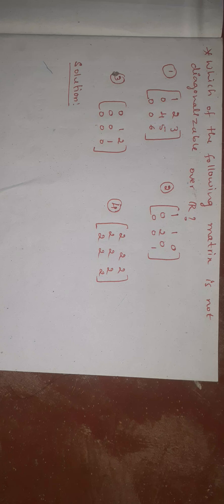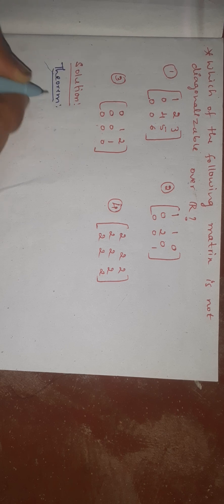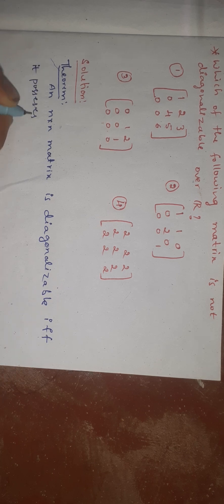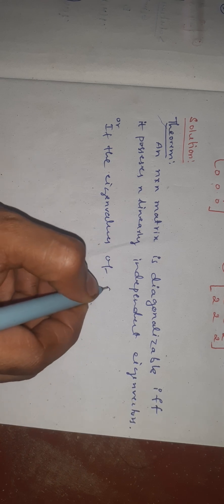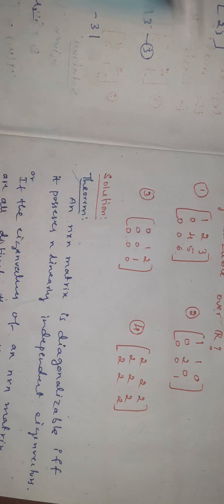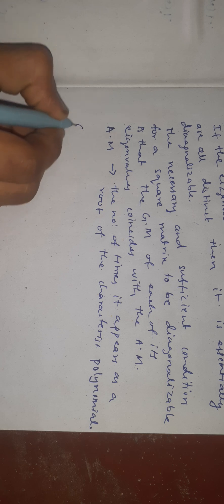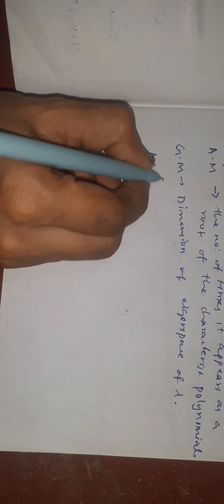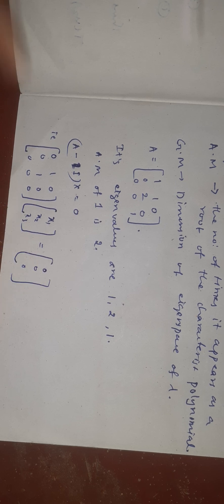KSET -2024 ||DIAGONALISATION PROBLEM|| SOLUTIONS